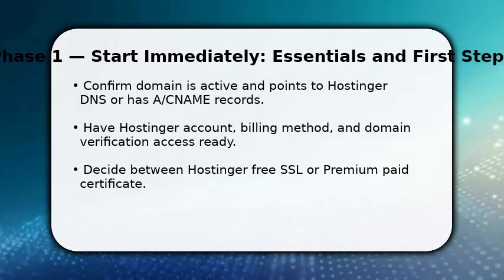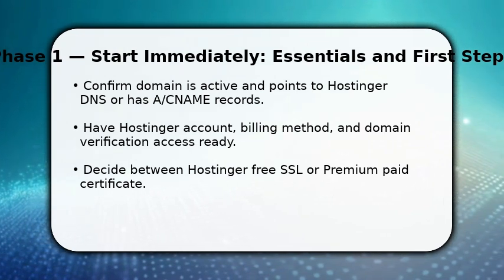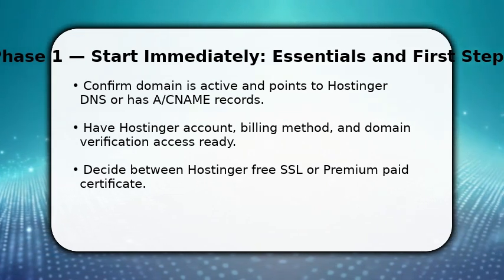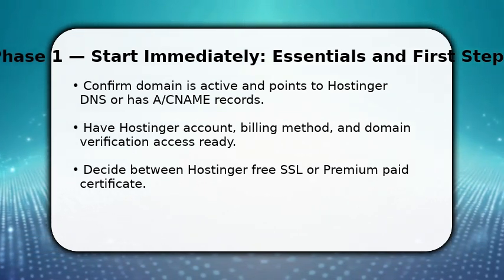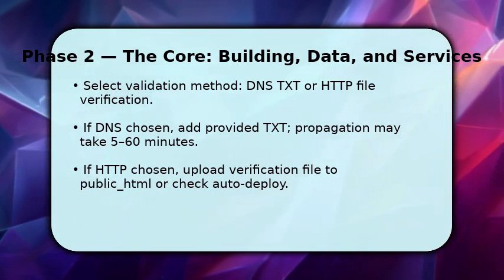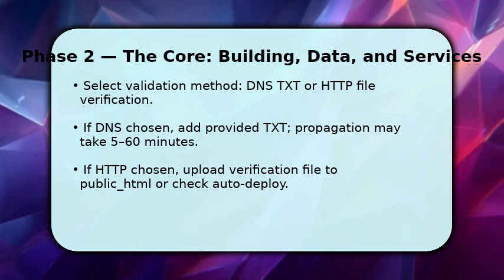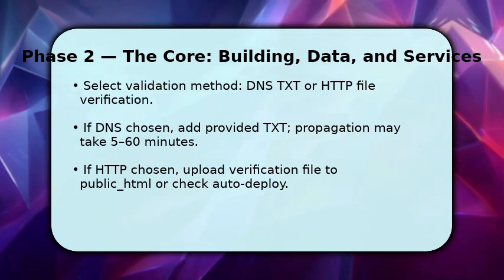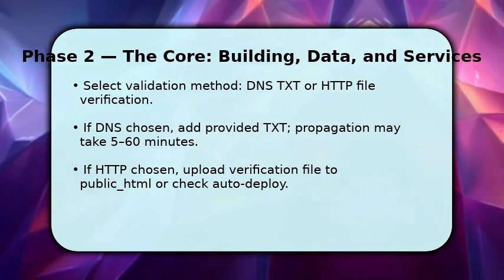How to Get Ssl Certificate in Hostinger (full Guide)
How to Get Ssl Certificate in Hostinger (full Guide) | 🔒 Surfshark VPN Deal — Stay private and secure. $1.99/mo + 3 Months Free ▸

Discover the step-by-step process of obtaining an SSL certificate for your website on Hostinger. This comprehensive guide covers everything from choosing a trusted provider to installation and testing, ensuring maximum security and SEO benefits.

Hostinger, SSL Certificate Guide, Website Security, Installation Process, HTTPS Upgrade, Trusted Provider Selection, SEO Benefits SSL, Certification Steps, Digital Trust Signature, Cybersecurity Best Practices